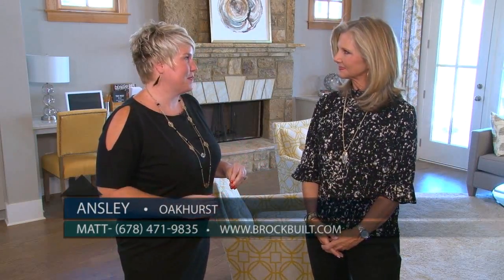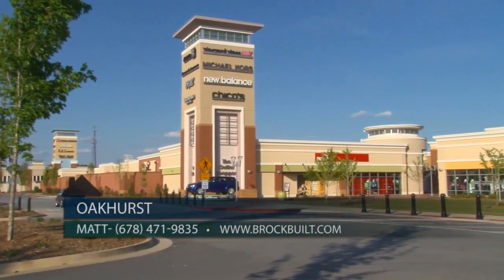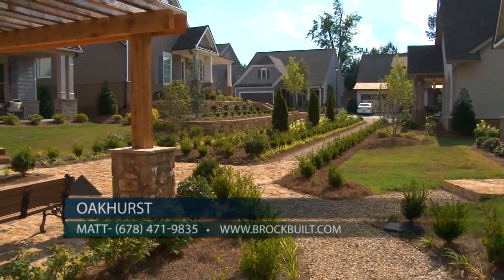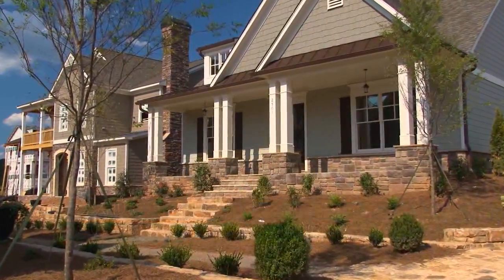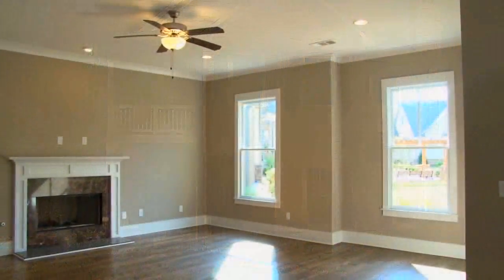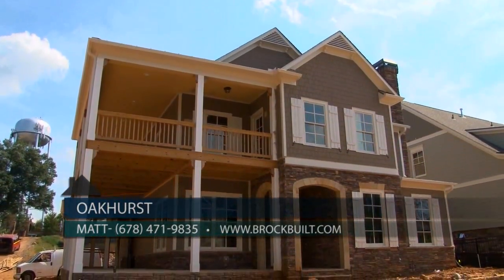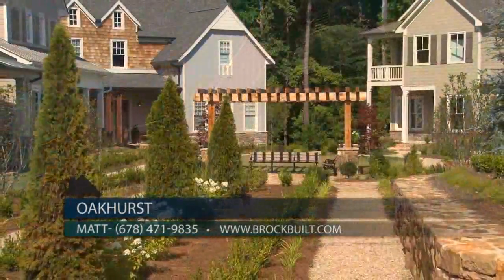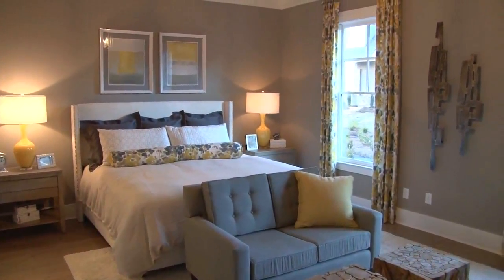Unique Charm near Downtown Woodstock - Oakhurst by Brock Built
Woodstock is one of north metro Atlanta's most desired locations. Ready to Move? We have 3 beautiful, charming craftsman style homes available in the Oakhurst Mews collection ready for you. See them today and ask onsite agent, Matt about the buyer incentives available here. They won't last so call him today.